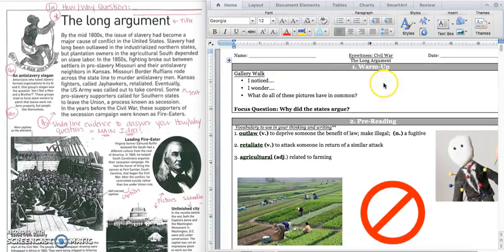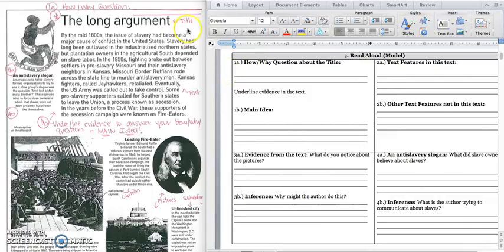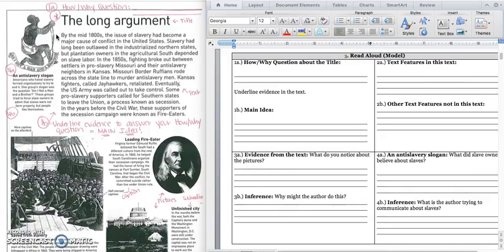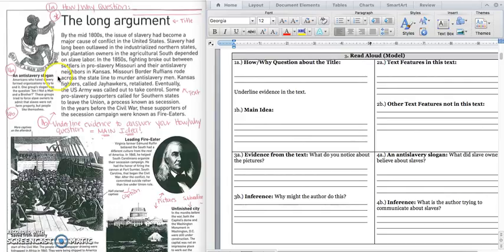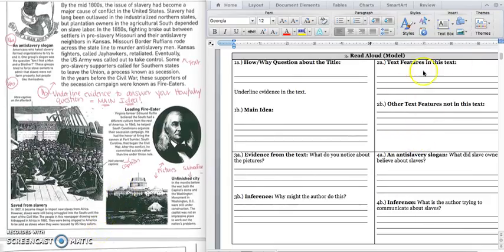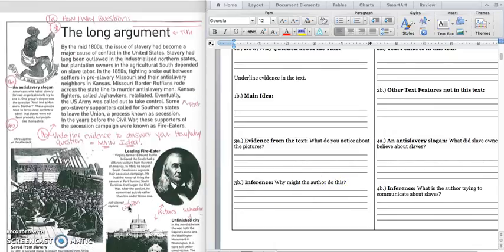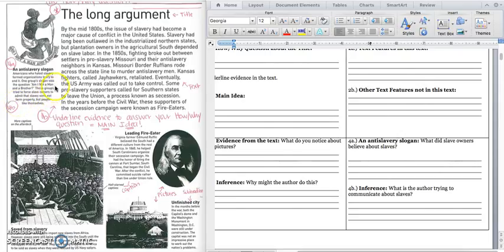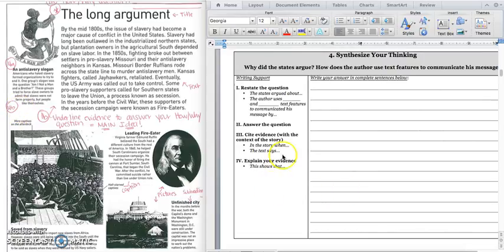ECW The Long Argument